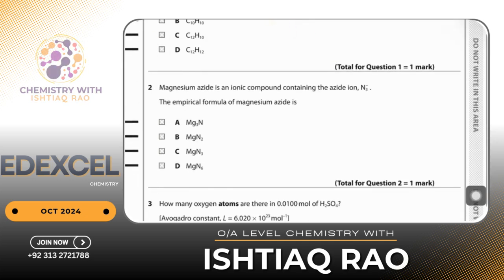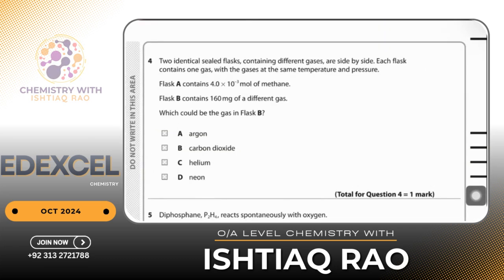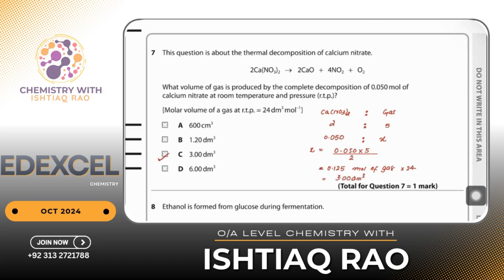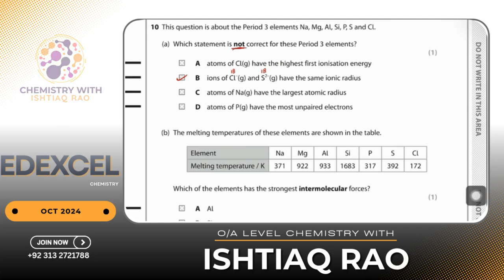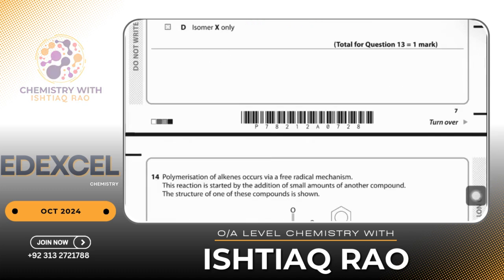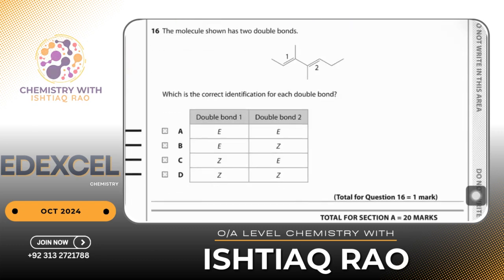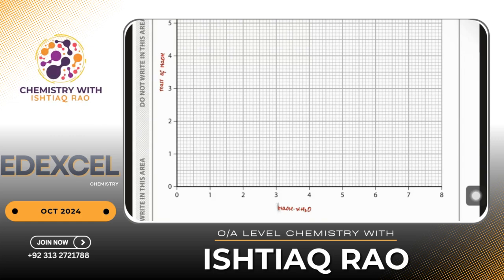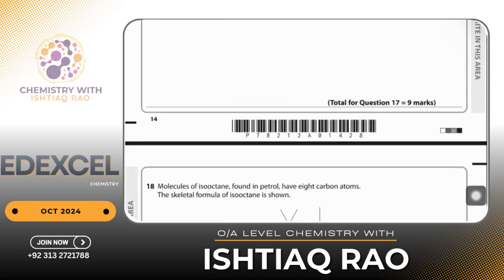Edexcel Unit 1 Chemistry Past Paper 2024 | Detailed Explanation | Part 1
In this lesson, you will learn:

Step-by-step solutions to Unit 1 questions
How to interpret exam questions correctly
Key concepts tested in the paper